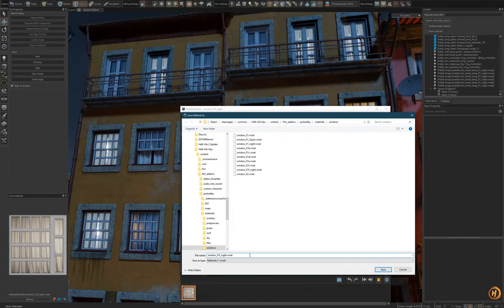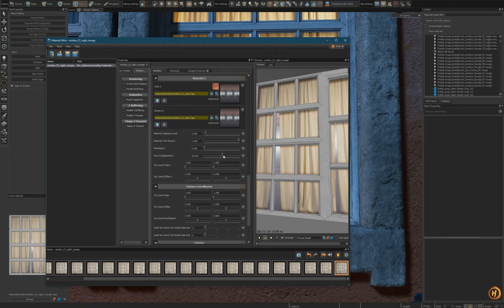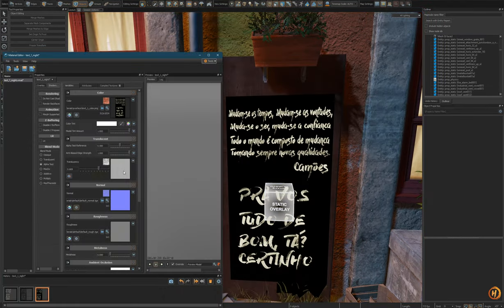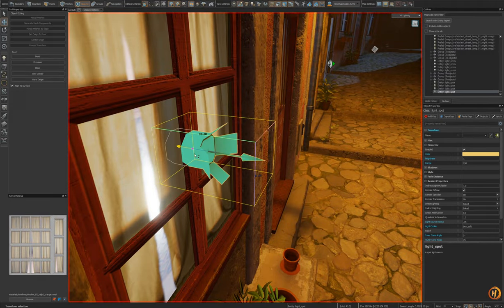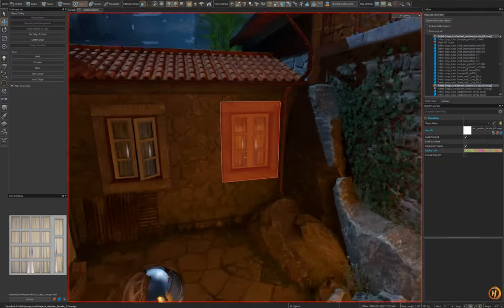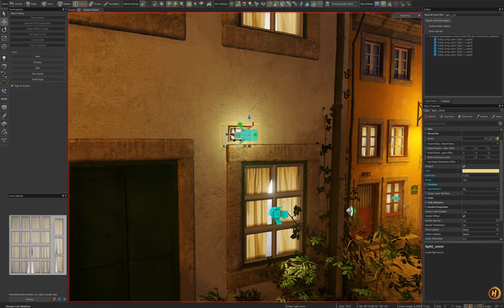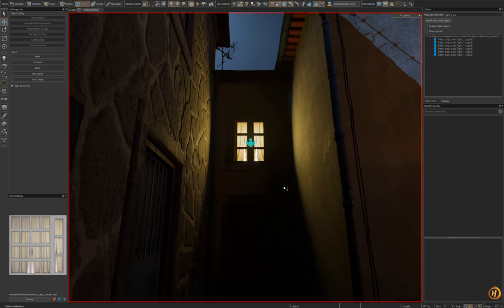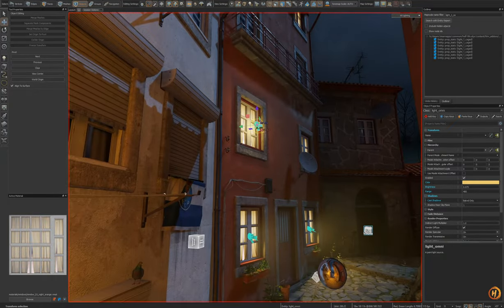Lighting a Night Time Scene in Source 2's Hammer [Part 2 / 4]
In this video tutorial I'm going to cover the entire process of lighting a night time scene in Source 2, using Half Life Alyx Workshop tools.

Starting with a pre made scene as a daytime lit environment set in the city of Porto, we'll be covering different kinds of light setups in Source, different kinds of lights and fog settings, materials, prefabs, 3D skybox, Skybox texture, bakes, post processing and the philosophy behind lighting dark game environments.

0:00 Windows
21:09 Placing lights